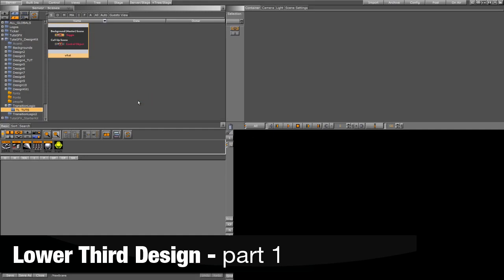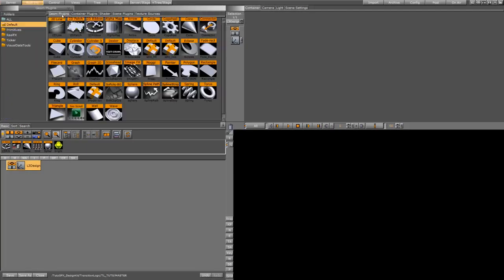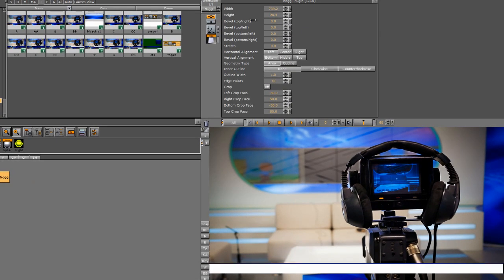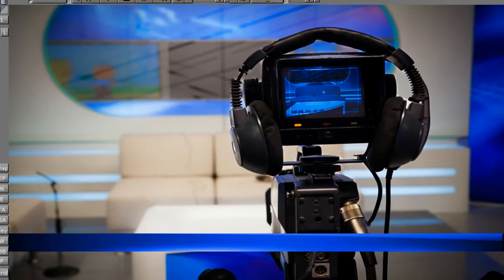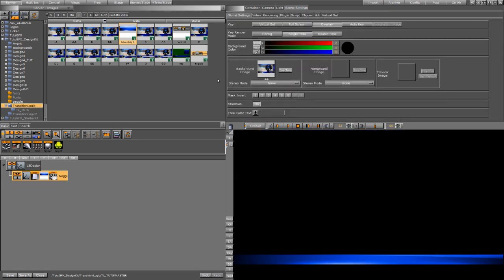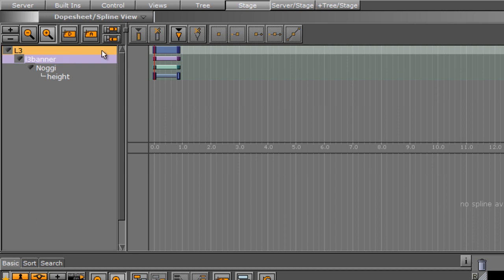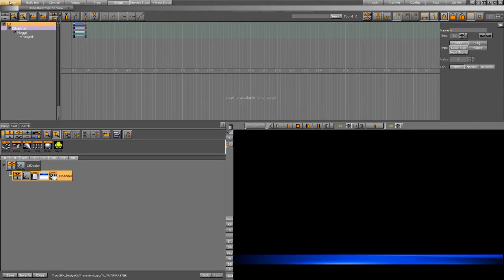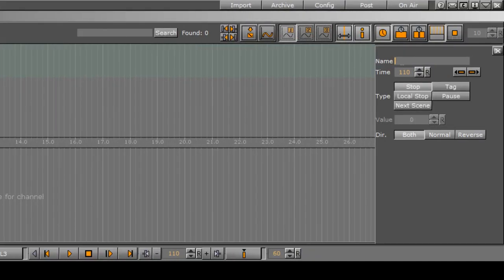Vizrt Advanced Transition Logic Tutorial 4-3, Lower Third PT 1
This transition logic lower third design tutorial starts the beginning process of designing the multi-state lower third.

The lower third in this tutorial involves multiple states which means the graphic will be able to transition from state to state while on air. For instance, you could go from a two line graphic to a one line graphics while one air. This transition or logic is set up in the background scene in Vizrt Artist. Before you set up any of the logic in Vizrt you'll need to design the graphic. This video is about designing the lower third.